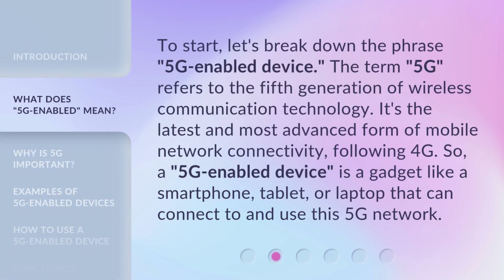Understanding "5G-Enabled Devices": An Easy Guide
Demystifying 5G-Enabled Devices: An Easy Guide • Discover the secrets behind 5G-Enabled Devices in this simple and informative guide. Learn how these cutting-edge devices work and how they will revolutionize your connectivity experience.

00:00 • Introduction - Understanding "5G-Enabled Devices": An Easy Guide
00:30 • What Does "5G-Enabled" Mean?
01:01 • Why is 5G Important?
01:27 • Examples of 5G-Enabled Devices
01:53 • How to Use a 5G-Enabled Device